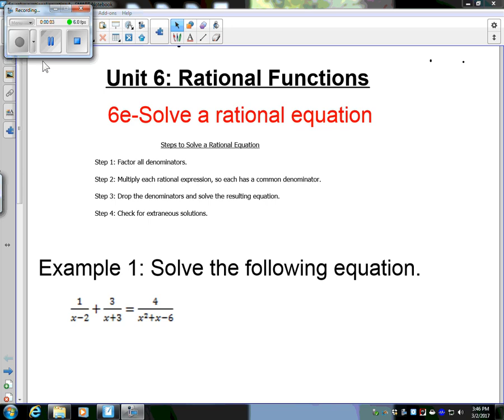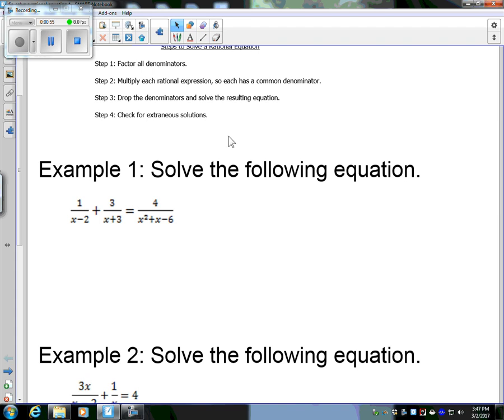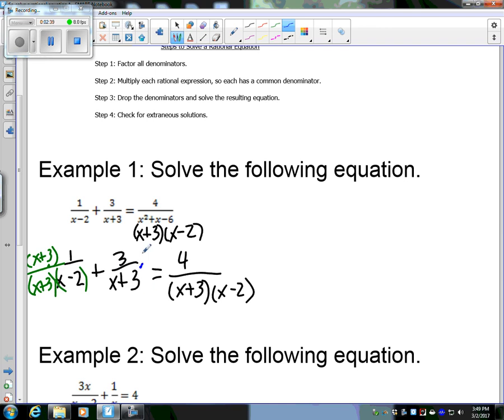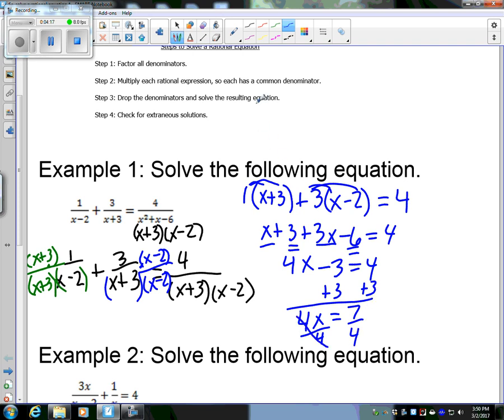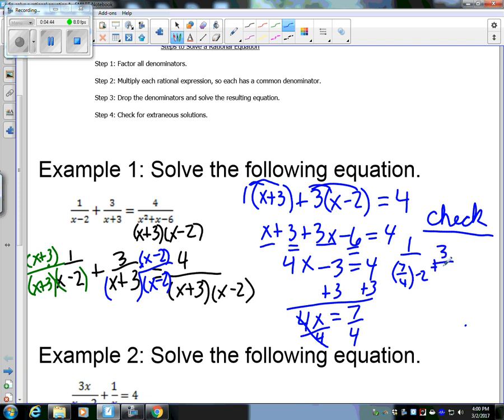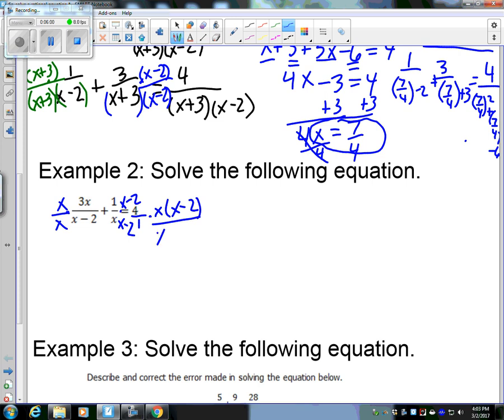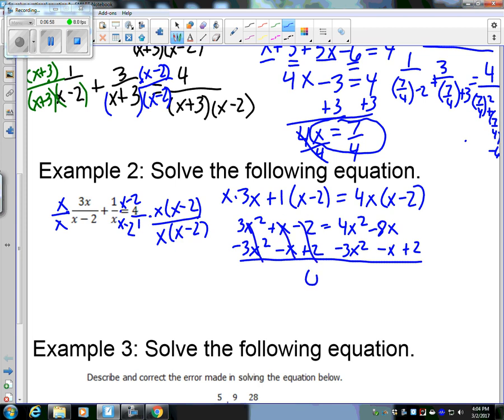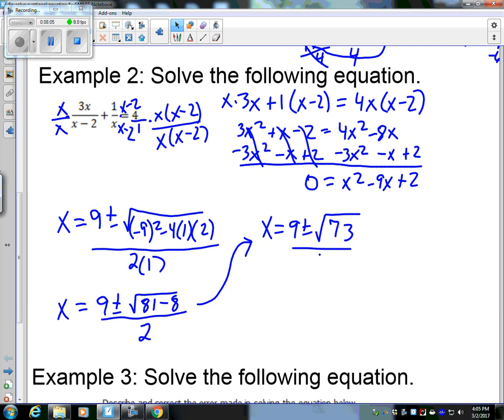Alg 2/Trig Unit 6e solving rational equations